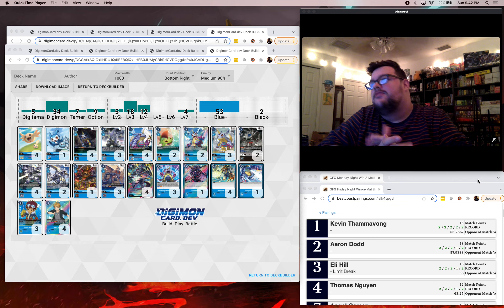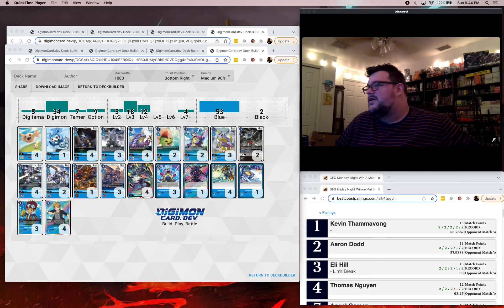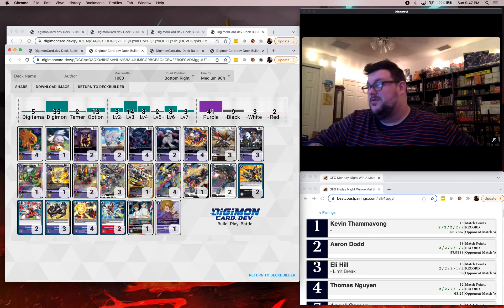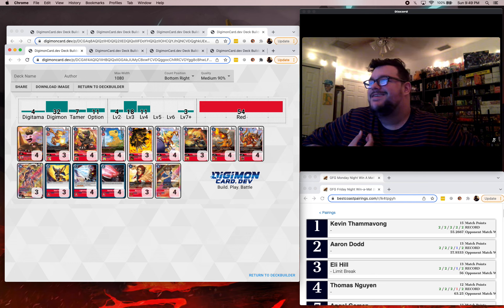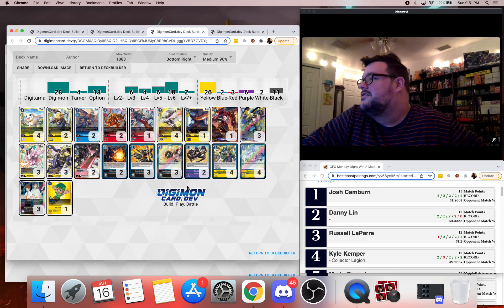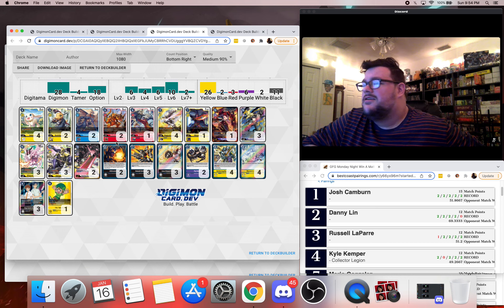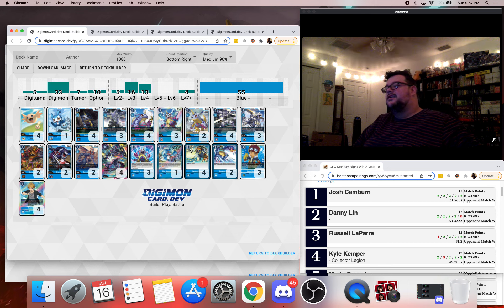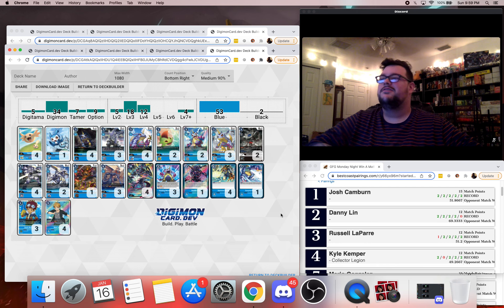Weekly Meta-Byte // GFG Weekly 1/10 +1/14 DOUBLE FEATURE (BT6)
Join the Gaia Force Gaming discord!